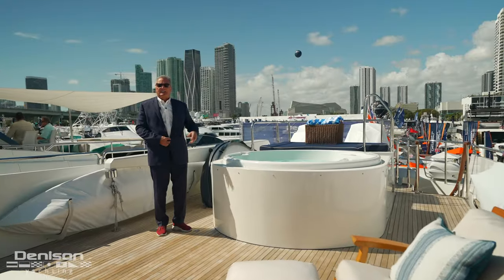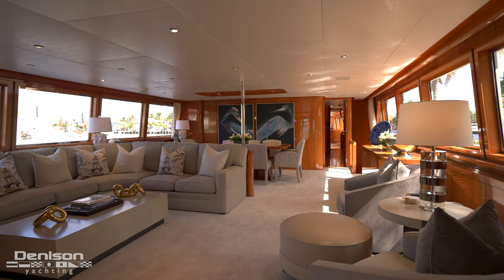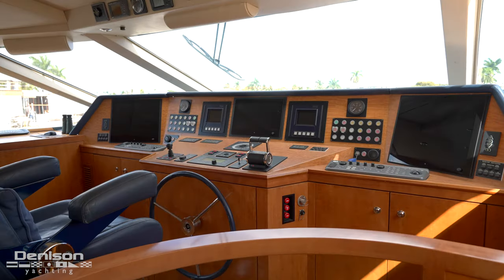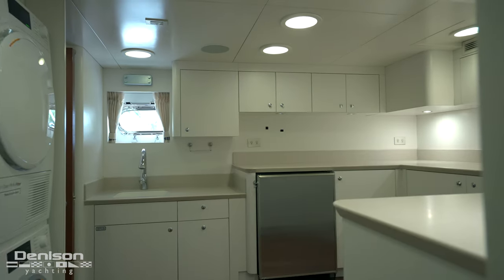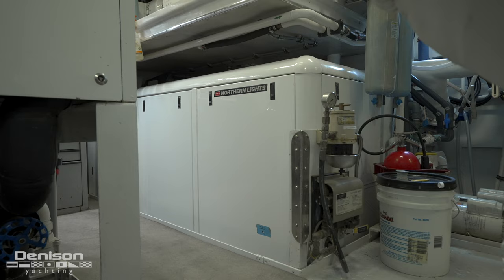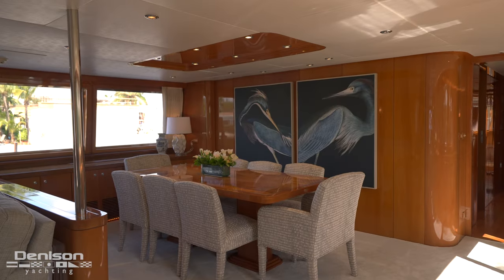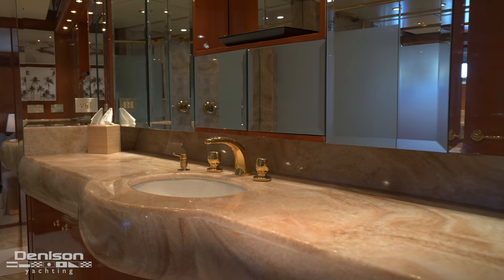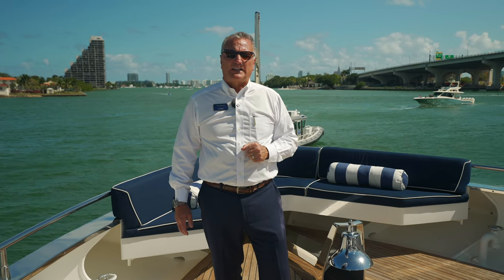139 Abeking & Rasmussen Yacht Walkthrough [SEA CLASS]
139 Abeking & RasmussenYacht Walkthrough [SEA CLASS]

A superb display of European and American design and engineering. SEA CLASS was built by the renowned Abeking & Rasmussen shipyard of Germany and later completed a massive refit and hull extension by the finest American shipyard, Delta Marine, at a reported over $13,000,000 with no expenses spared on equipment and interior detail. The boat was almost never cruised from 2010 until the winter of 2015 when the previous owners took delivery.

SEA CLASS offers 6 comfortable Owner's and Guests Staterooms and a spacious forward crew area for 6. She has excellent charter potential with low initial investment. The efficient hull design by the legendary Tom Fexas can easily achieve Expedition Yacht cruising range of 5,000+ nm range at 10 knots.

Yacht Broker
Kurt Bosshardt

0:00 Intro
2:10 Sundeck
3:20 Wheelhouse
4:07 Aft deck
5:02 Lazarette
5:40 Guest Accommodation
7:22 Salon
9:05 Additional Guest Accommodation
9:23 VIP Stateroom
9:43 Master Stateroom
10:24 Owner's Lounge
11:10 Galley
11:32 Bow
11:48 Outro